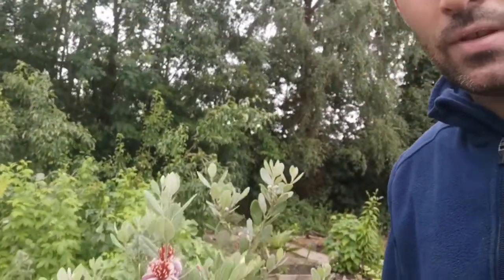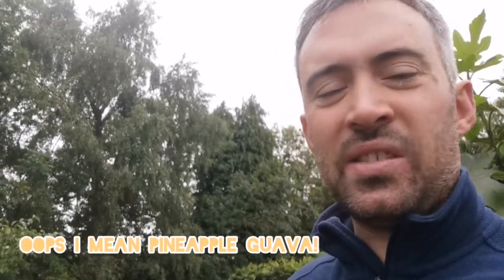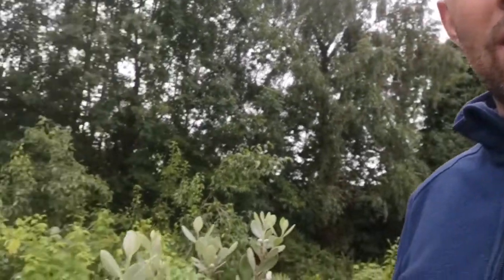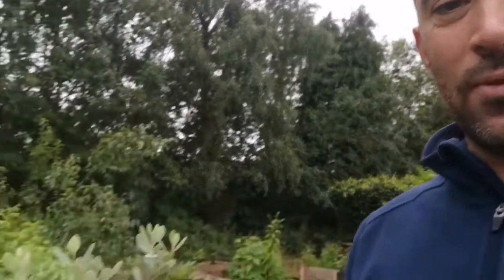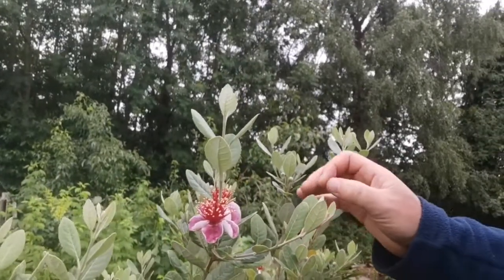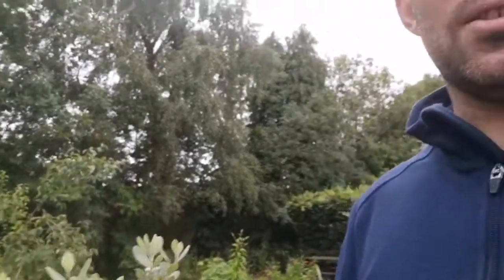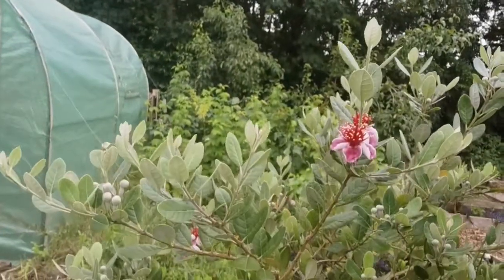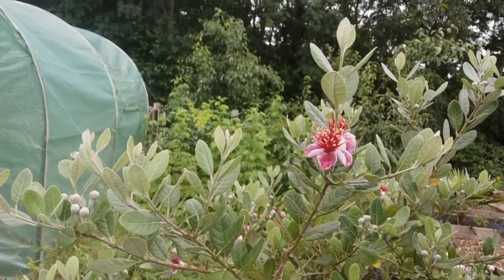I'm Growing Pineapple Guava!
Neither a Pineapple or true Guava, this plant is an awesome addition to a temperate garden such as here in the British Isles!